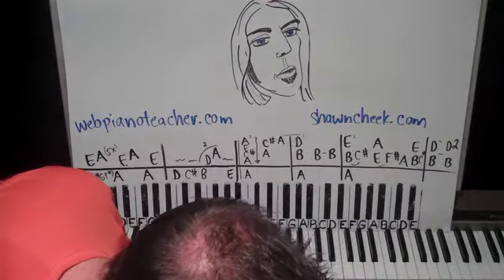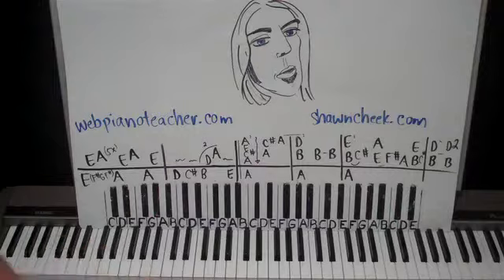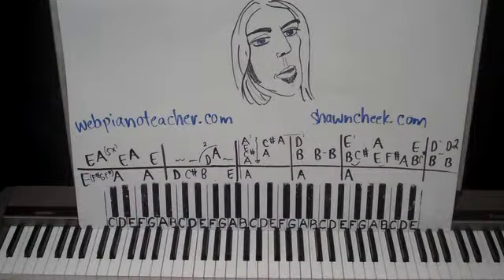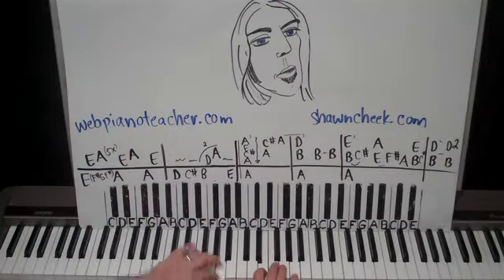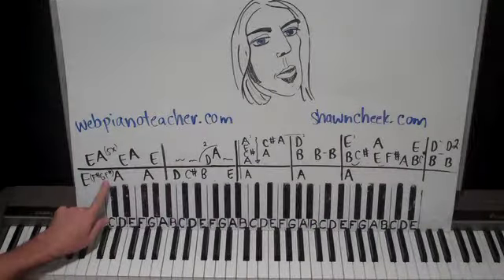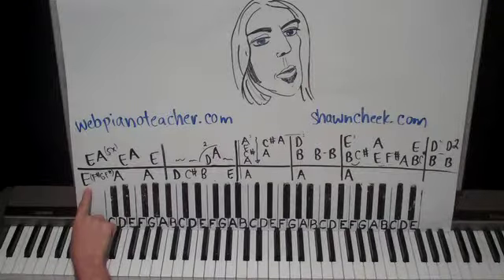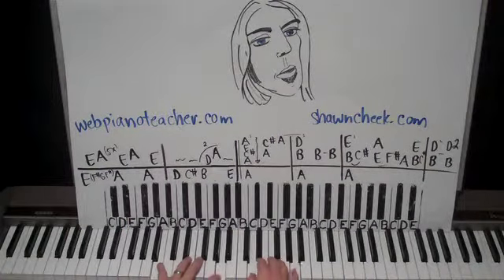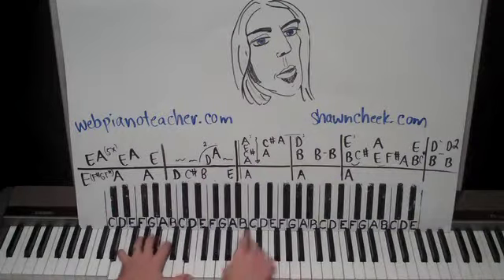Piano Lesson Multi Colored Lady Gregg Allman Shawn Cheek Tutorial